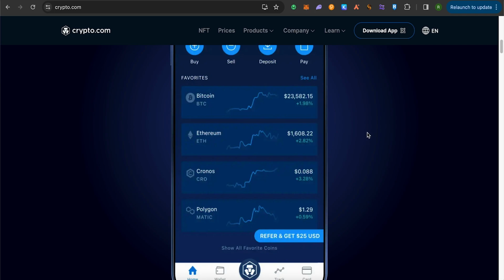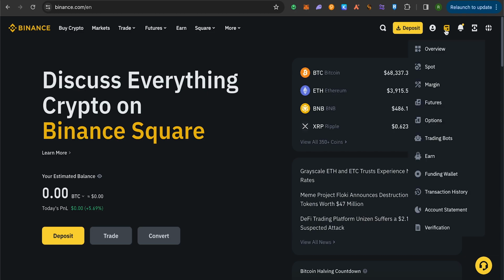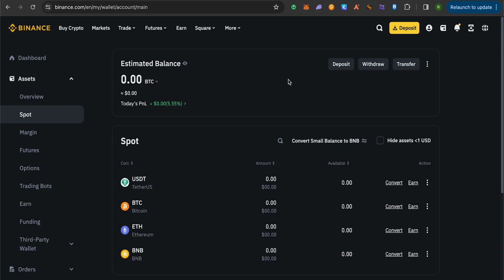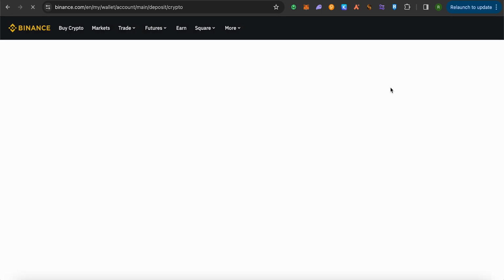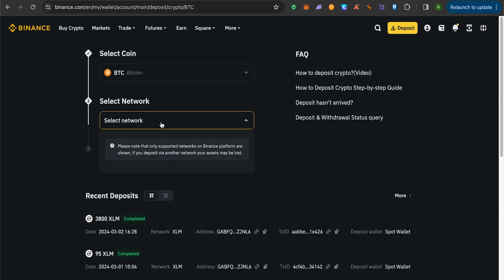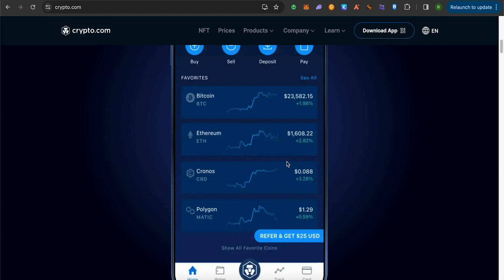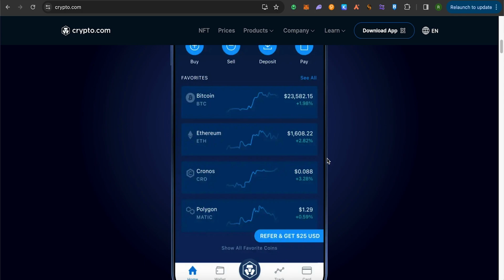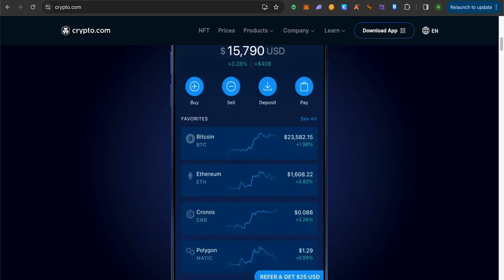How To Transfer Bitcoin From Crypto.com To Another Wallet (2025) Simple Tutorial